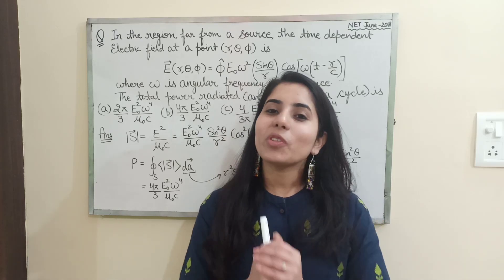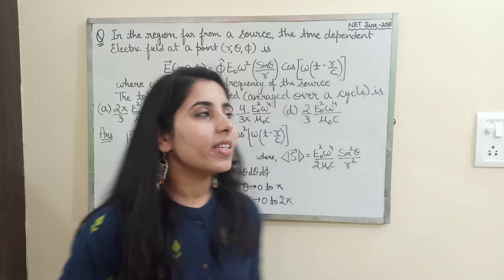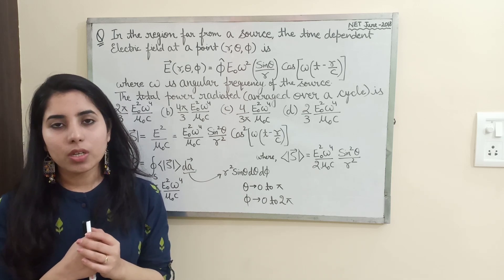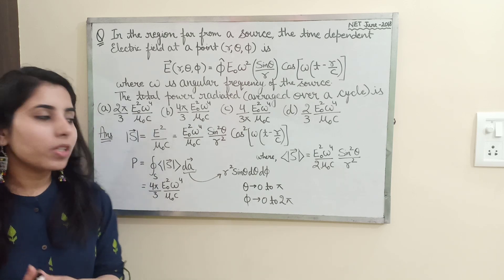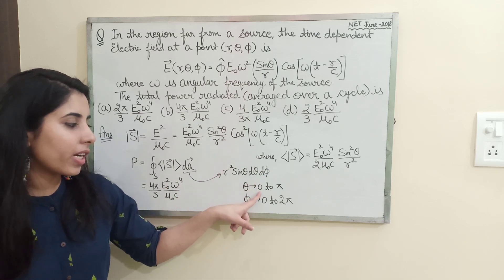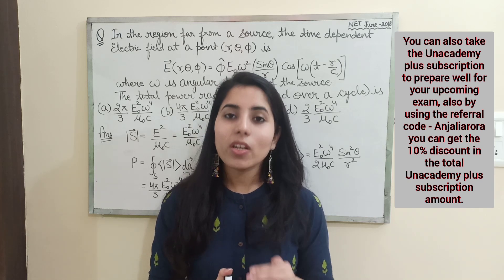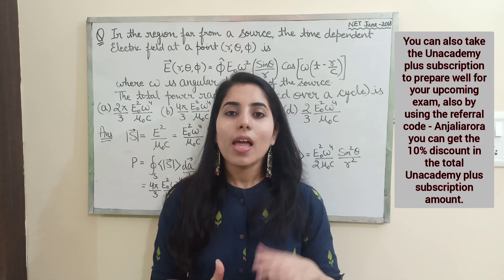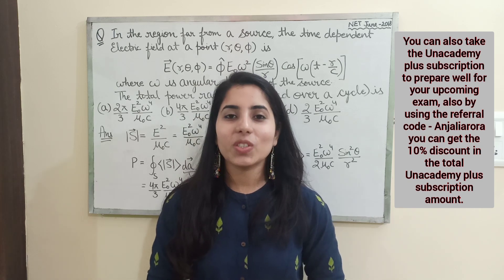EMT Most Important Concepts | Power Radiated & Poynting Vector | CSIR NET PHYSICS EXAM